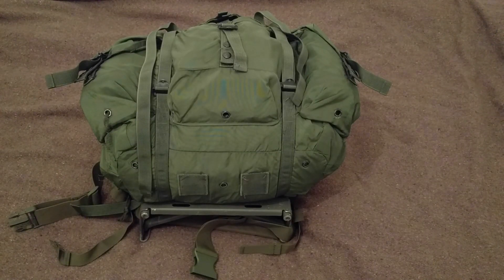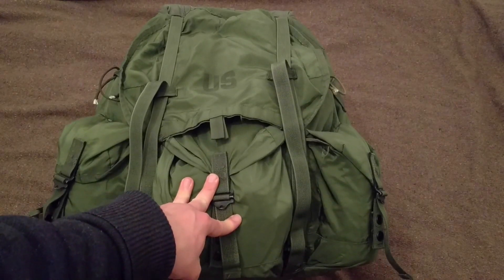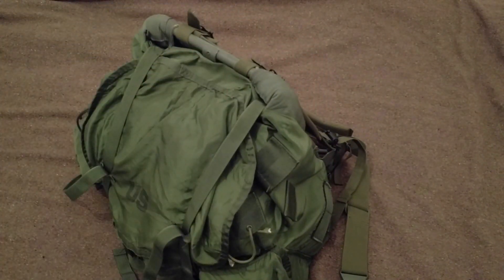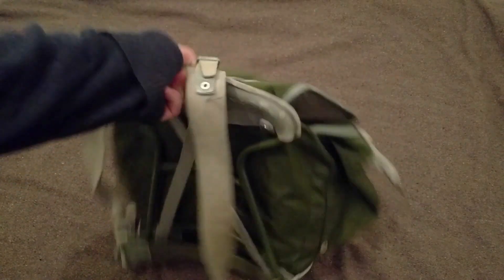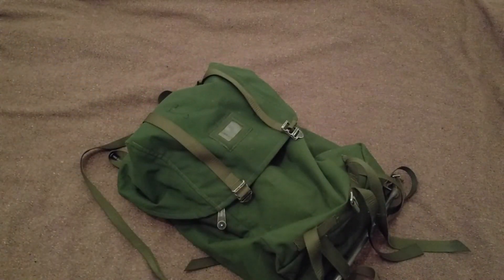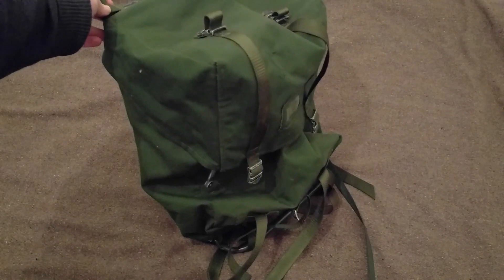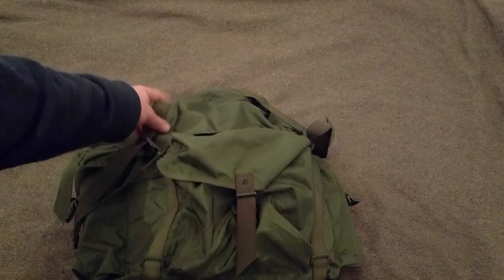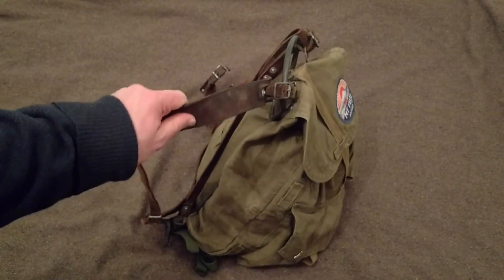My small military surplus bag collection.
Tried to go through the bags quick to the video wouldn't be to long. If you want to see a bag in more detail let me know and al do a  video just on it.